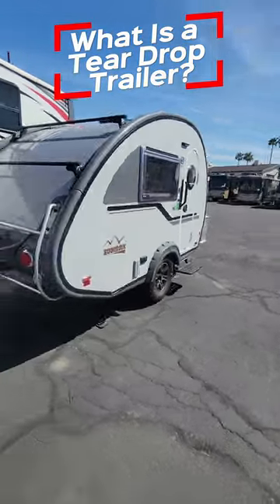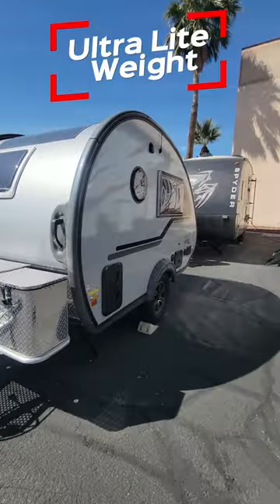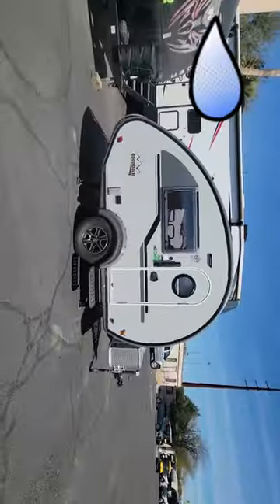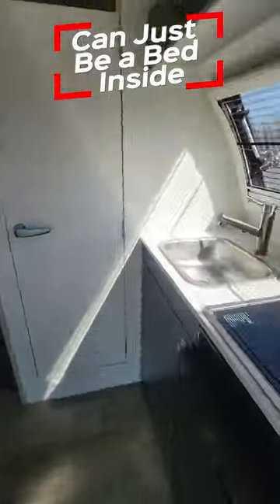What is a Tear Drop Travel Trailer?